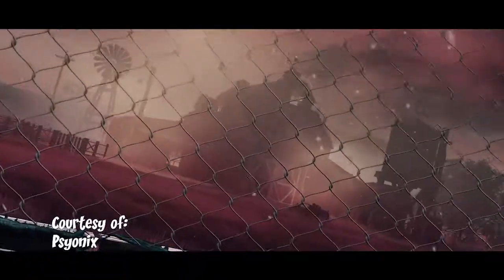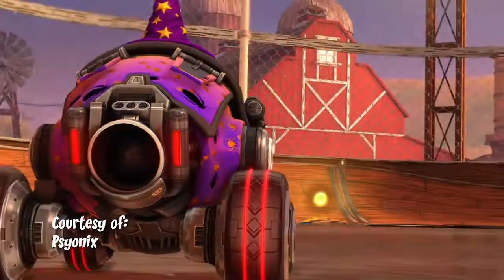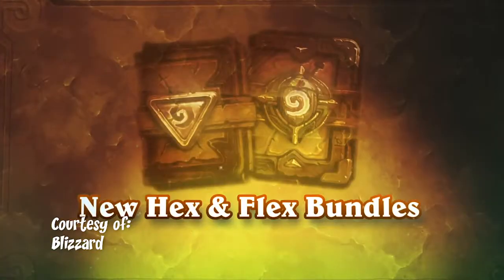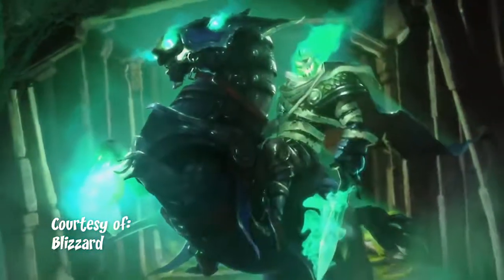Haunted Hallows Vs. Doom in the Tomb Explained | Goofing Off!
Welcome back to Esports Unzipped! This week we'll be covering Rocket League's Haunted Hallows event as well as the Hearthstone Doom in the Tomb event.